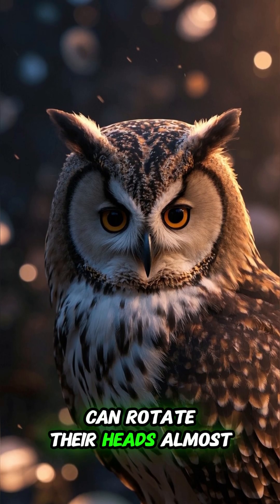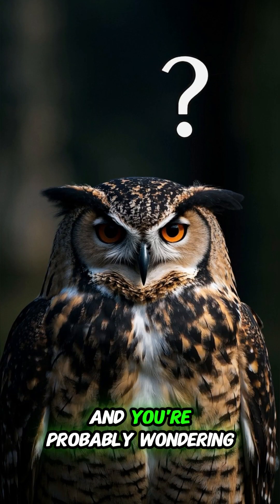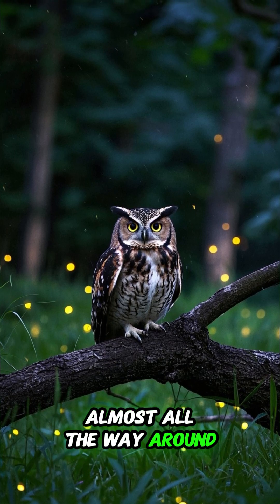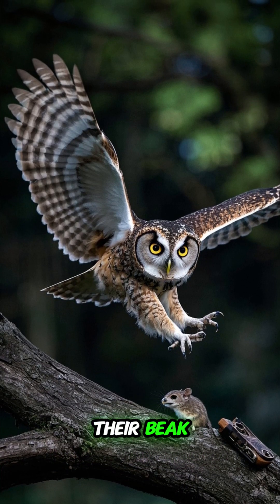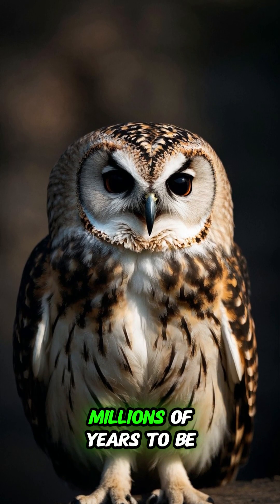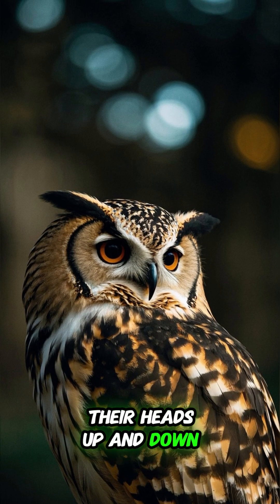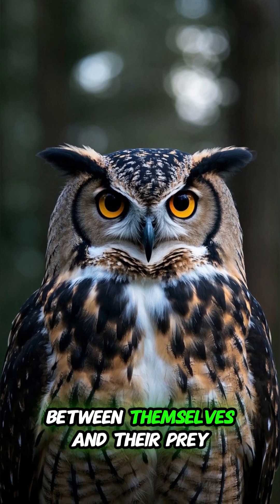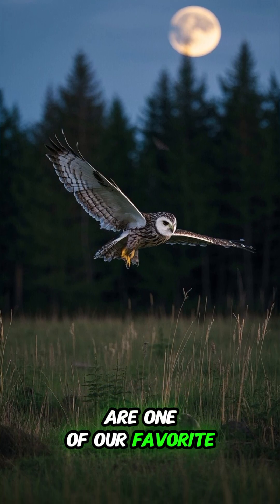Did you know that owls can rotate their heads up to 270 degree?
It’s true! Owls can twist their heads a mind-blowing 270 degrees — without cutting off blood flow or damaging their necks. That’s how they stay laser-focused on prey, even in total silence and darkness. 😱🎯

Their necks are built different — literally!